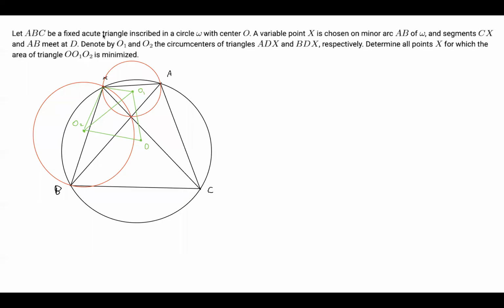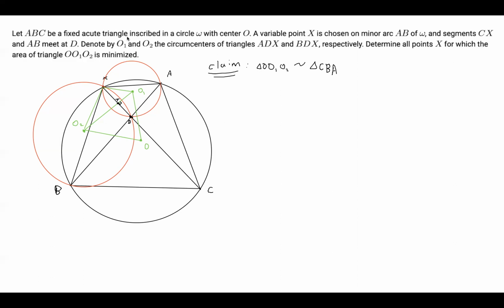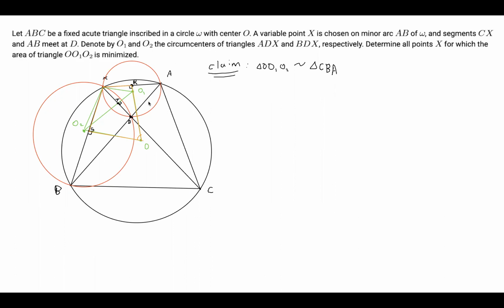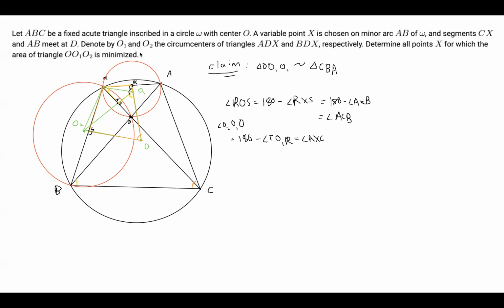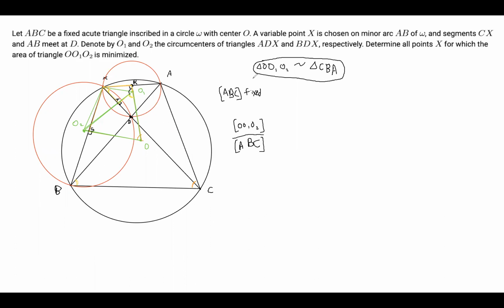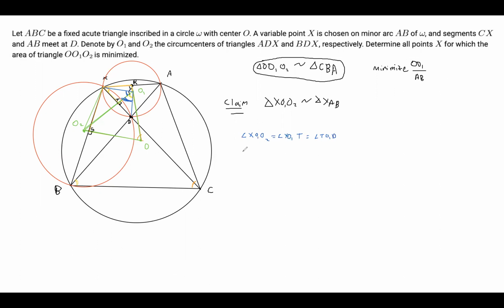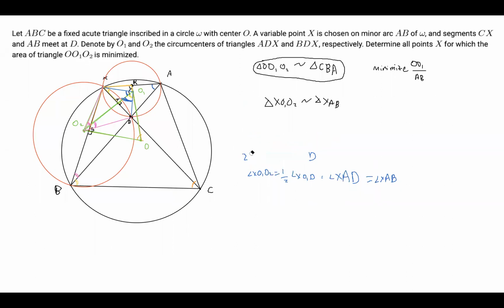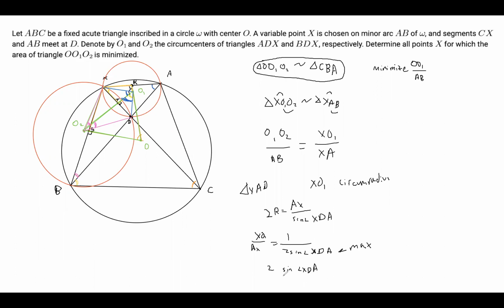2020 USAMO Problem 1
In this video, we go through problem 1 of the 2020 USAMO. CREDITS: MAA